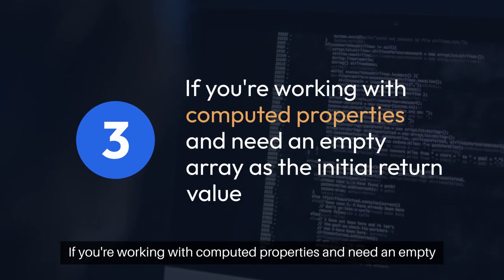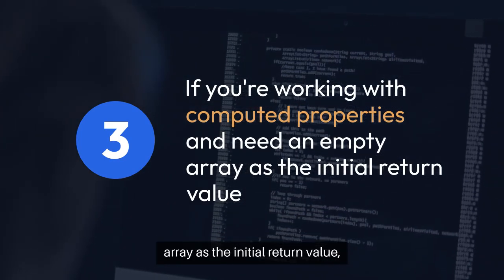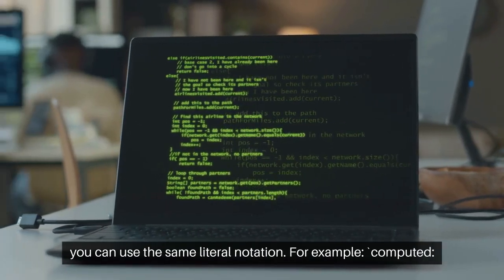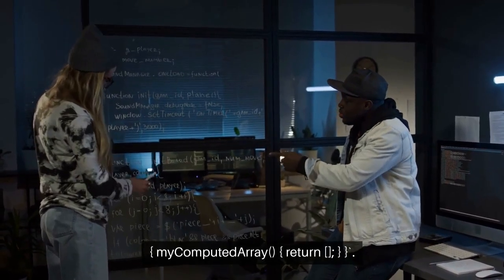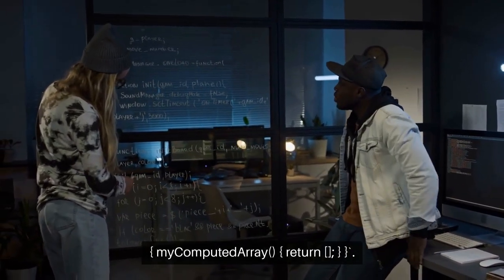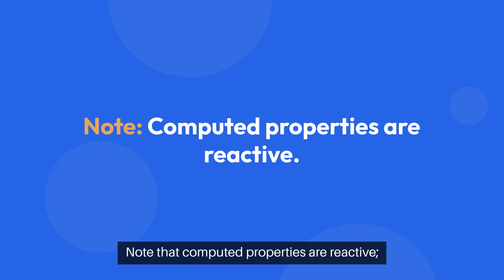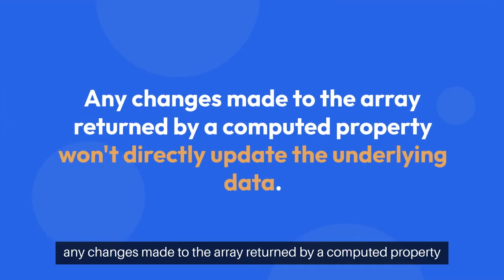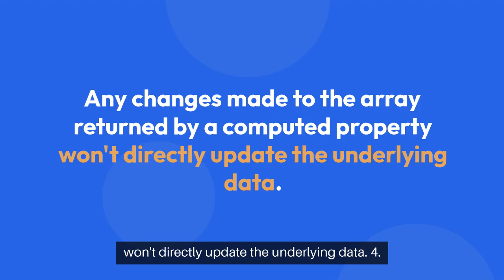How to Initialize an Empty Array in Vue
In this tutorial, you will learn how to initialize an empty array in Vue.js. We will cover different methods to create an empty array in Vue and discuss when to use each approach. Whether you are a beginner or an experienced Vue developer, this video will help you understand the best practices for initializing arrays in Vue. Watch now to level up your Vue.js skills!